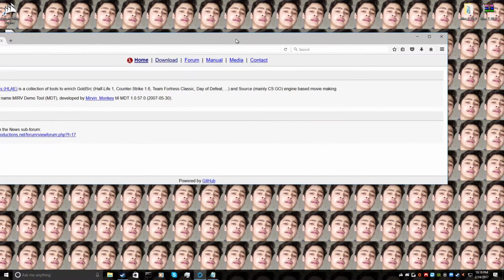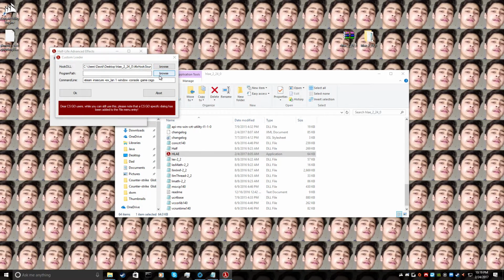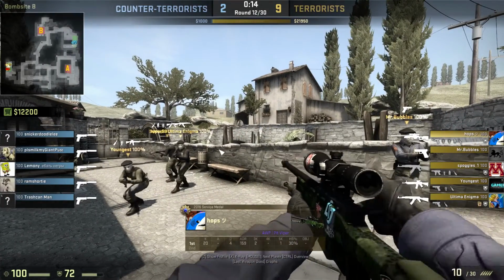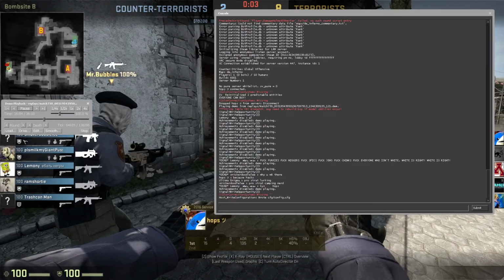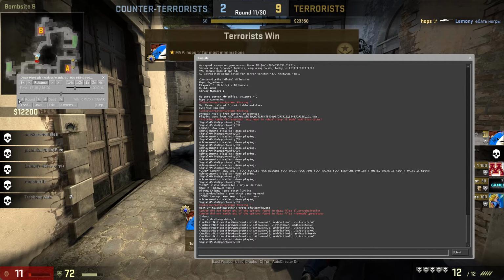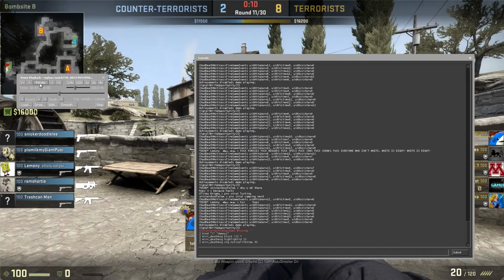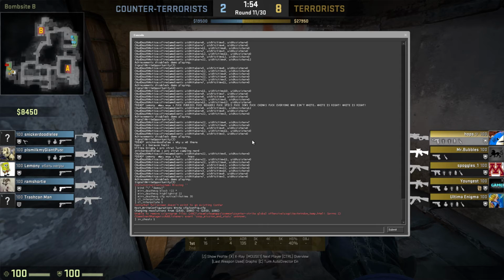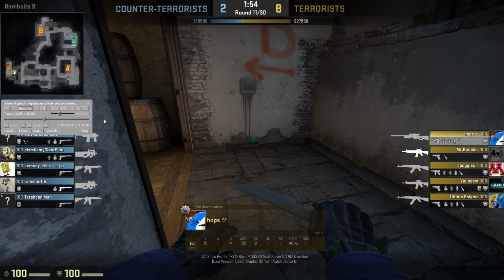CSGO Frag Movie Tutorial - HLAE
That was cringy.